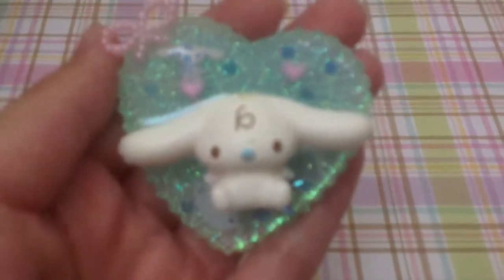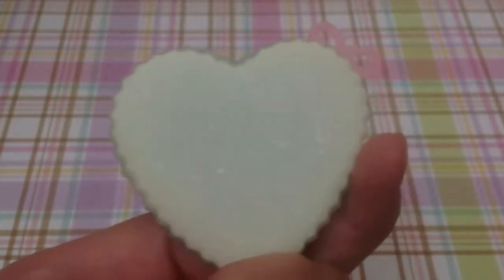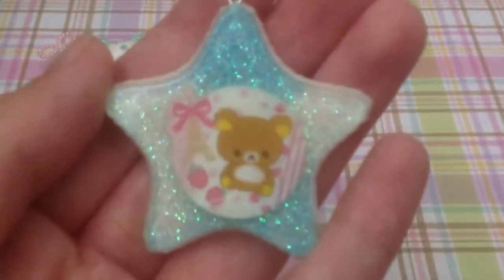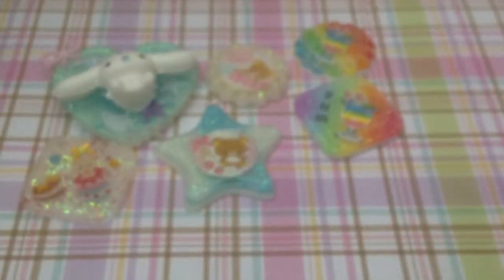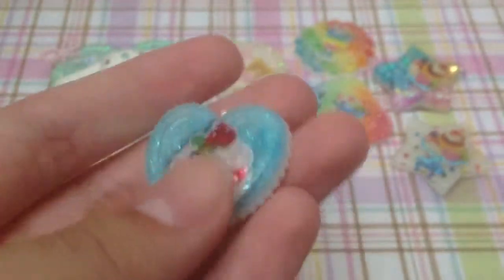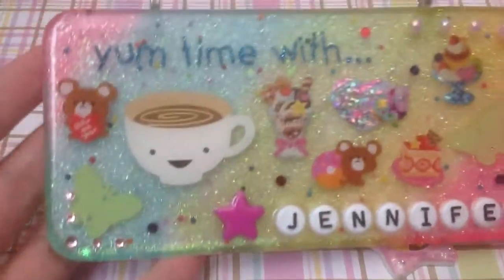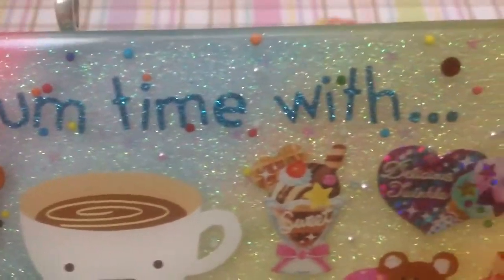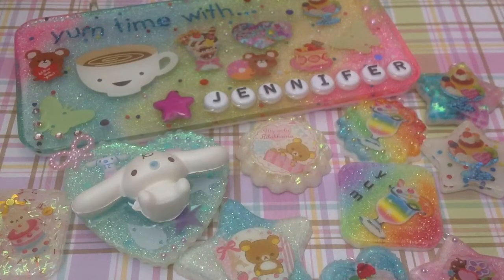Resin Creations Update 07/17/13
If you're interested in purchasing any of these, please PM me.